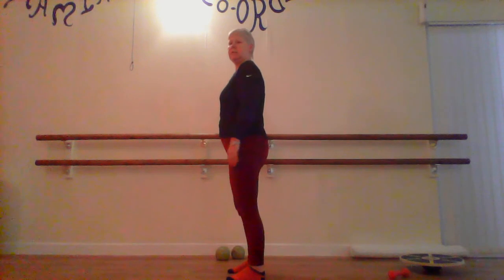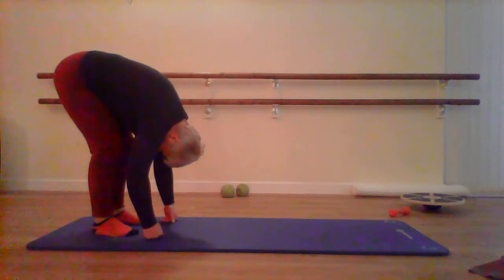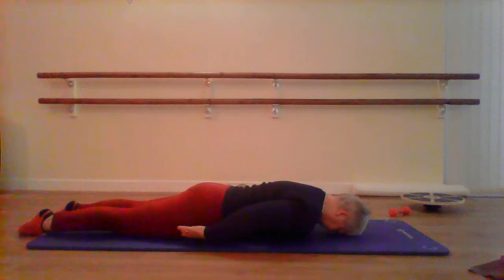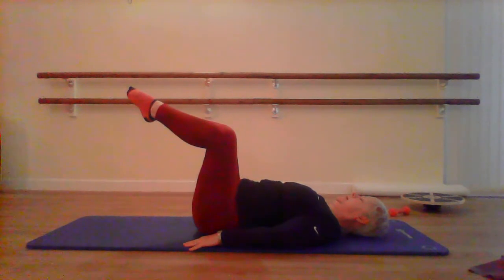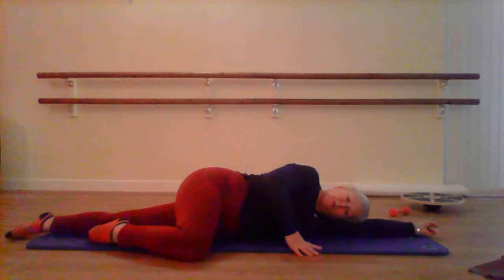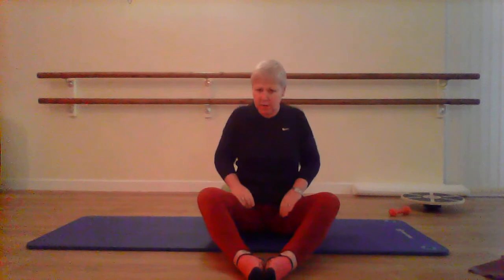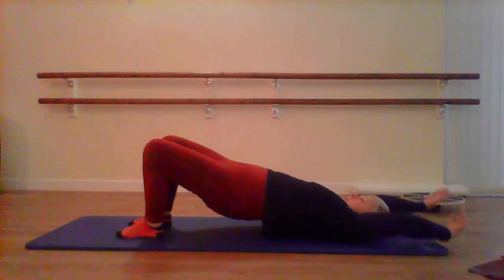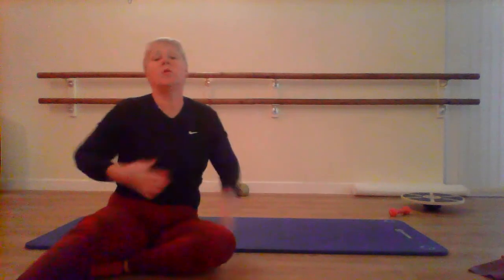Back to basics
This routine is suitable for everyone, if you have not tried Pilates before this re-visits the fundamentals, also ideal for experienced Pilates attendees as it gives you a chance to go back to basics and think about the principles.
Includes some wrist and ankle exercises.